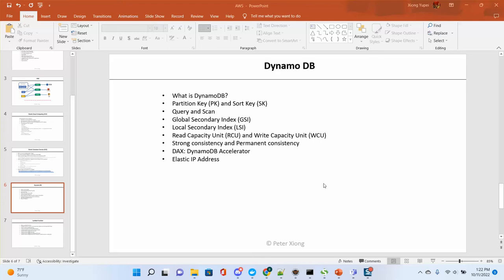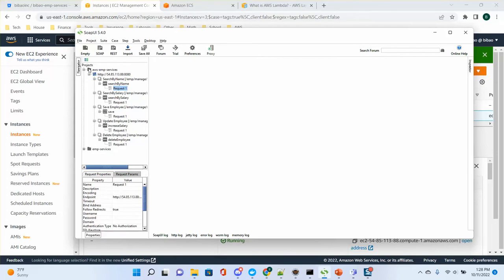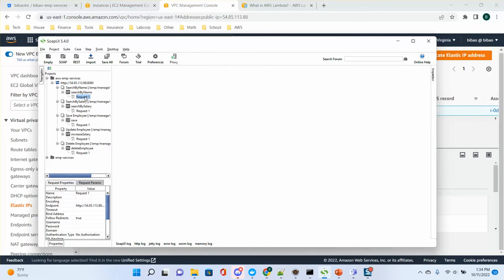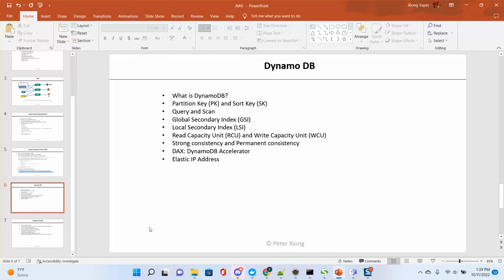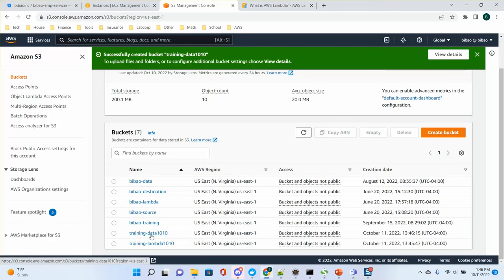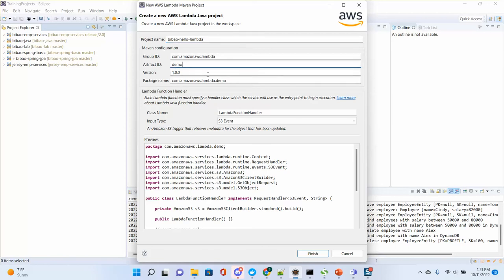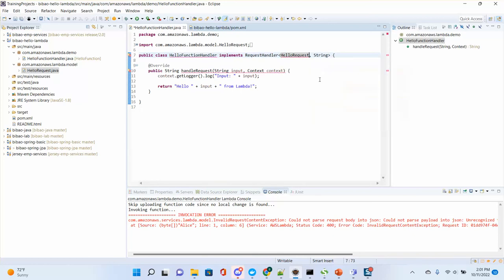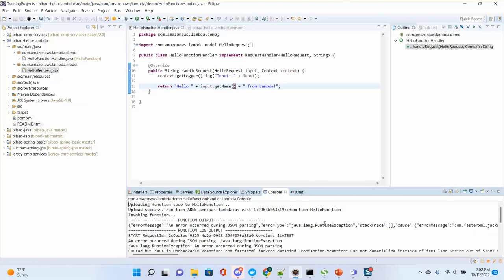AWS05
DAX, Elastic IP Address, Lambda Function